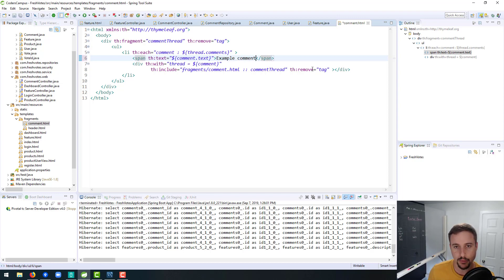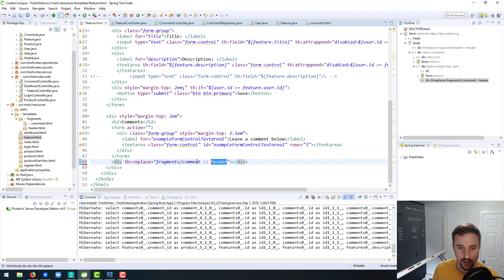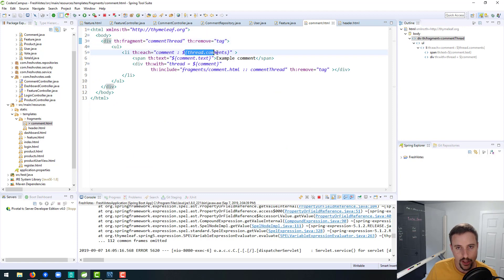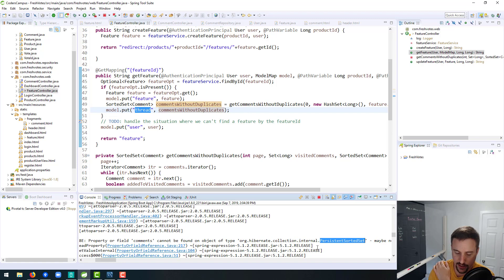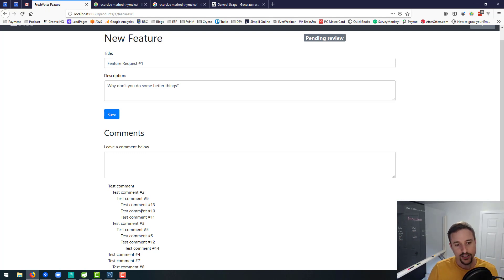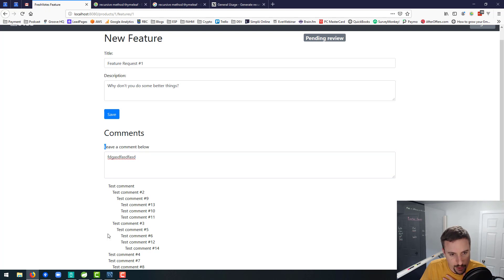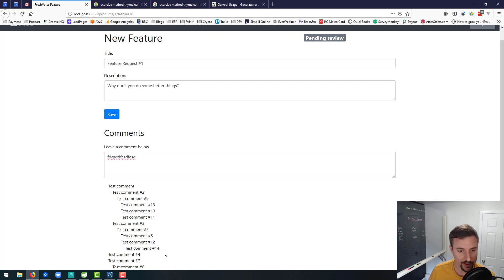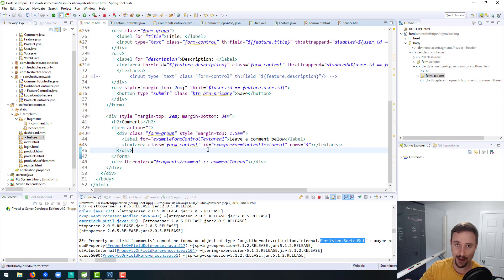FreshVotes 56 - Recursion with Thymeleaf Part II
In this lesson we will test the recursive Thymeleaf fragments code that we wrote in the previous video and finally get to a point where we have comments displaying properly in our app!